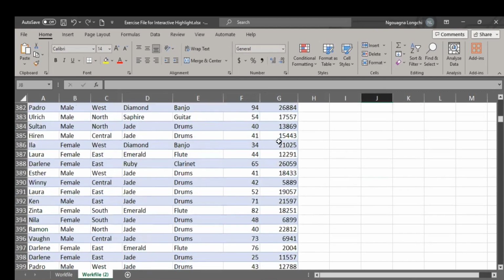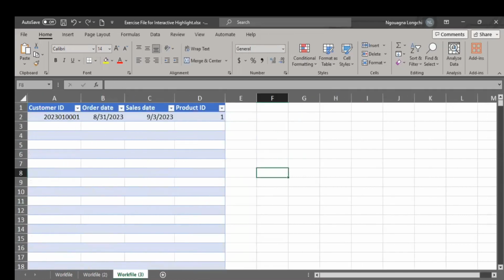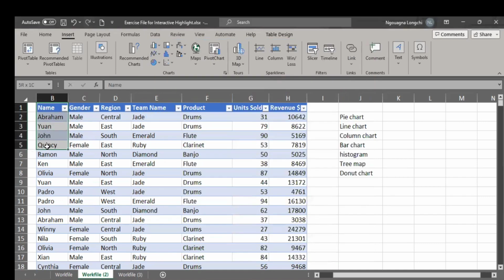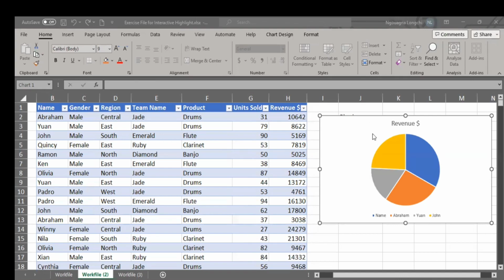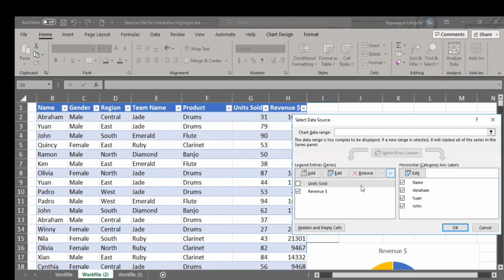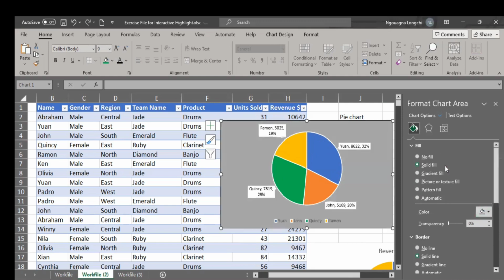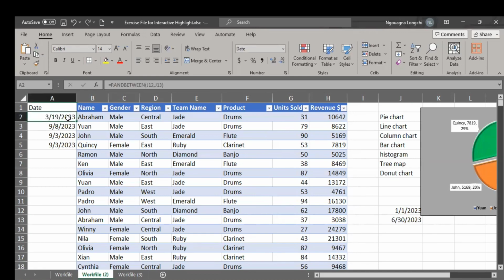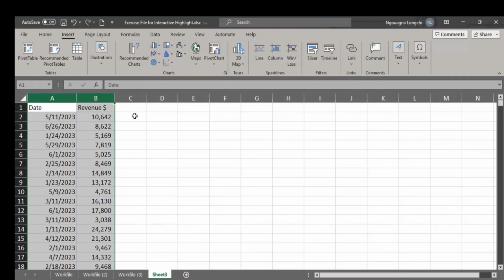New Course: Data analysis in Excel - Graphs part One.